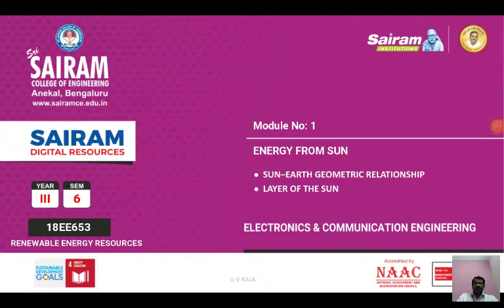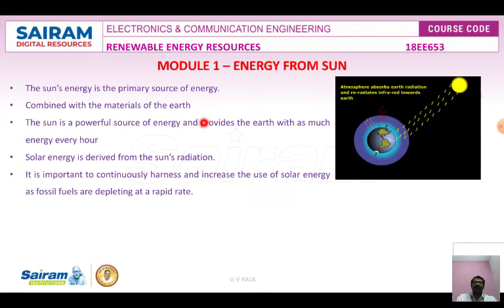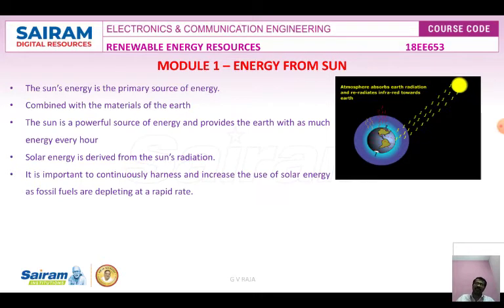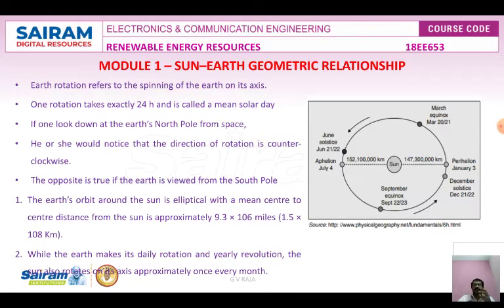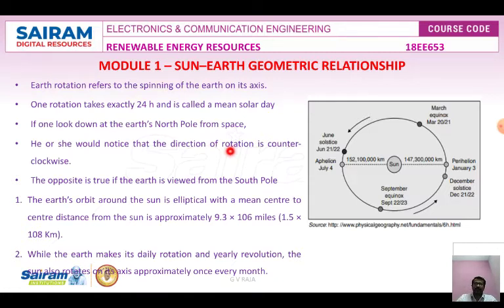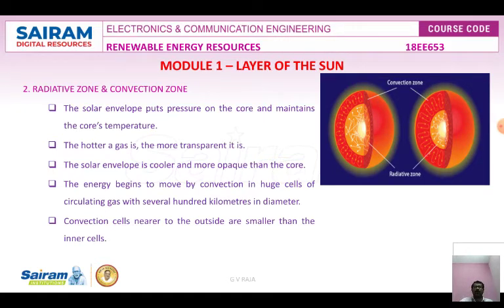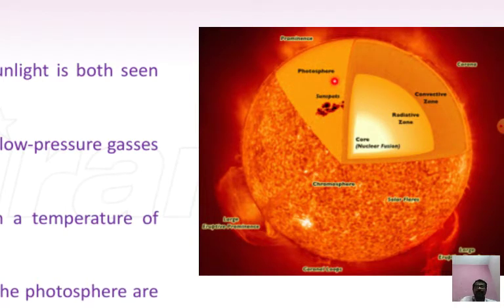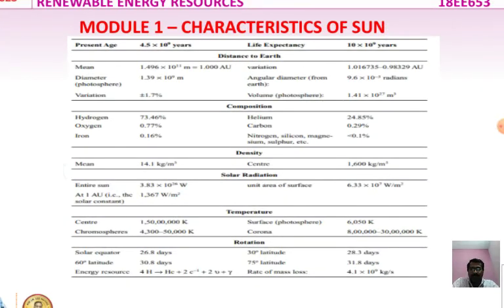Lecture Video _18EE653_Module 1_Layers of the SUN12_GV RAJA